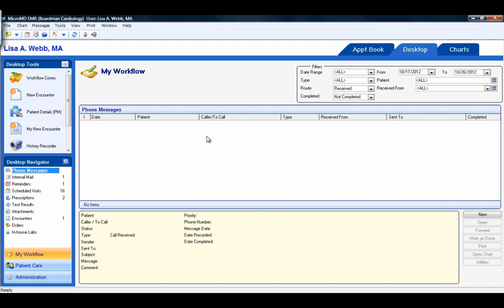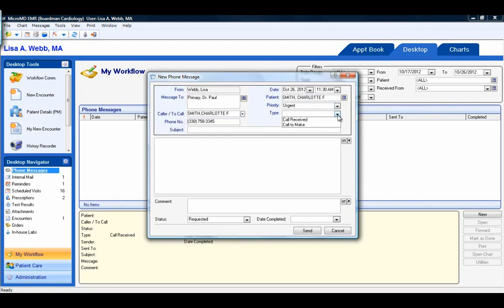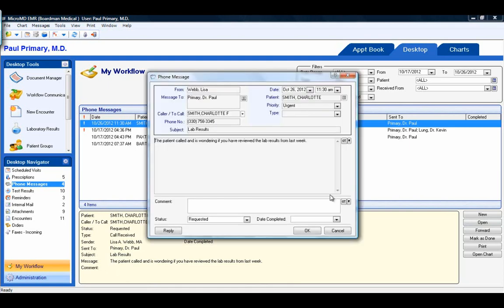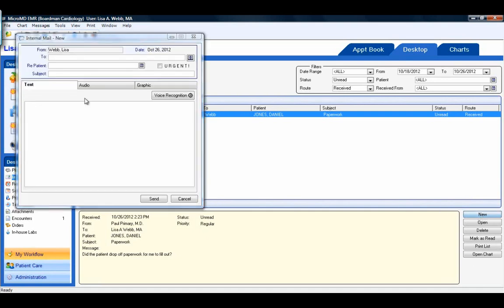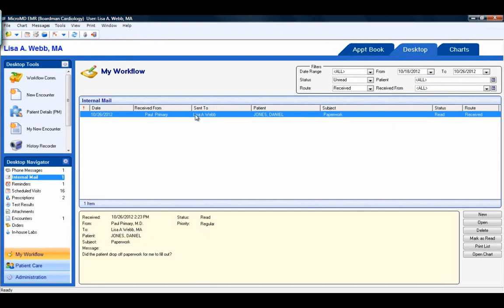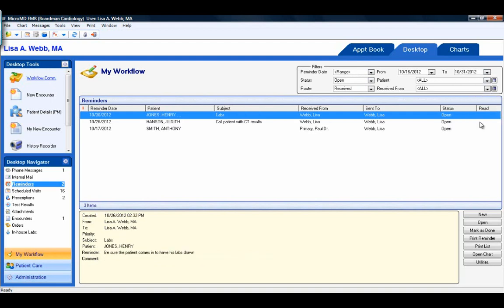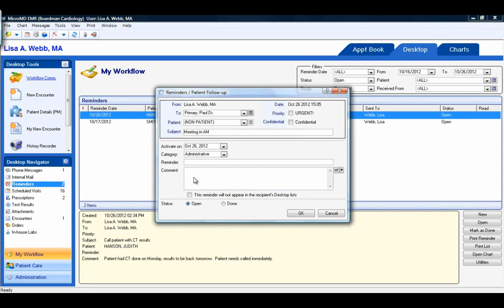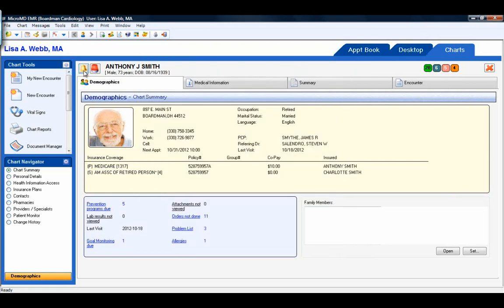4 EMR Communications